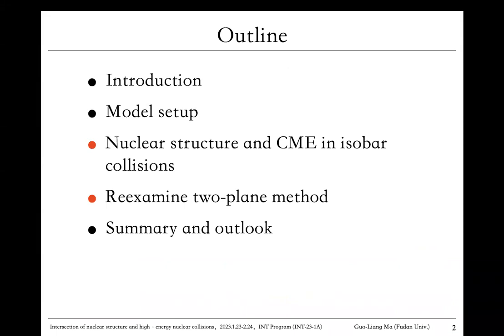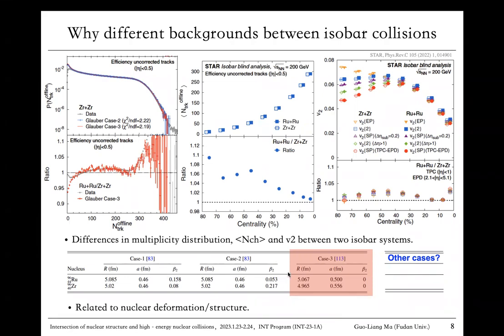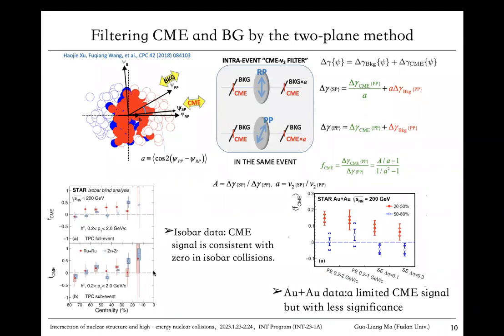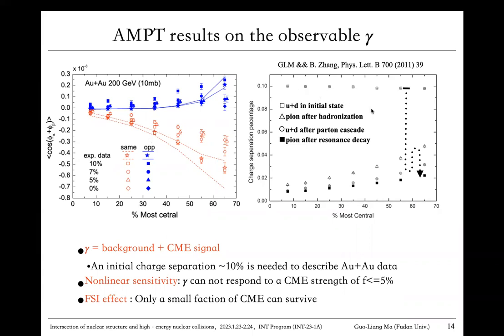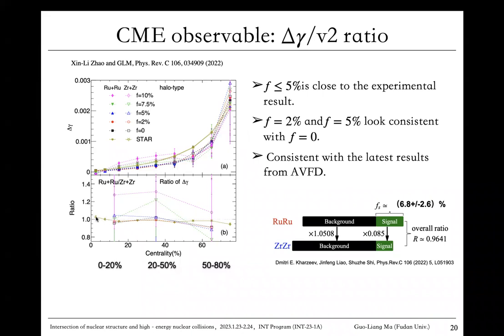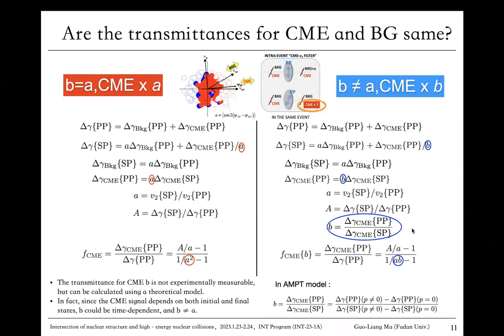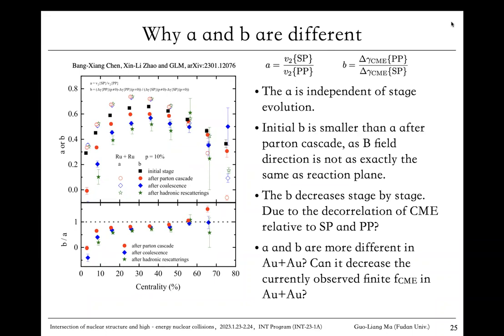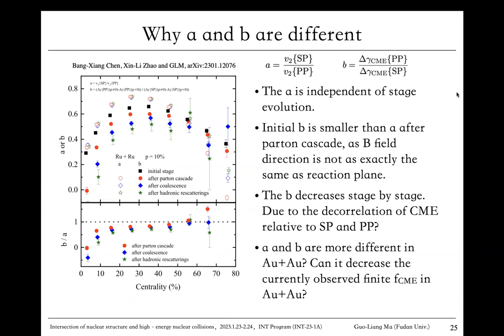INT 23-1a: Ma G, "Nuclear structure input and CME"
This talk was given on February 3rd, 2023 during INT program 23-1a